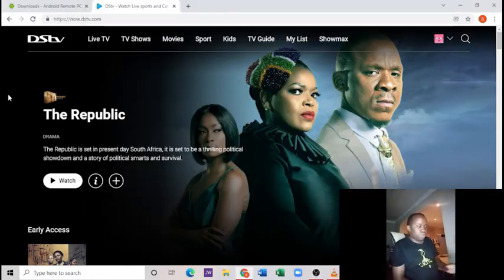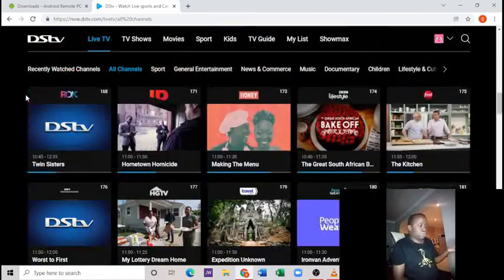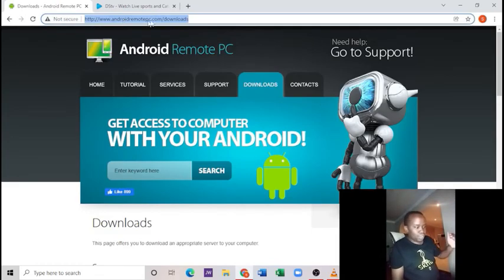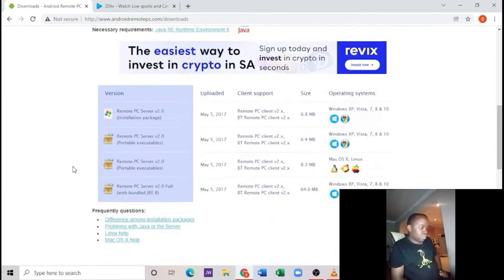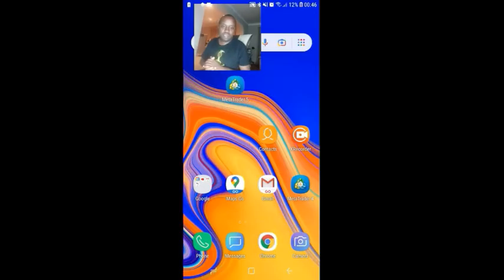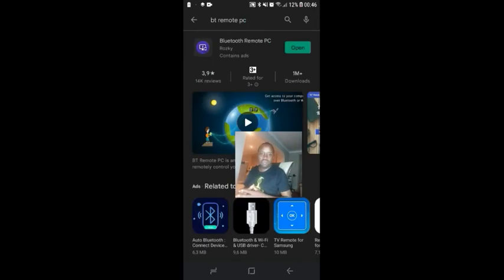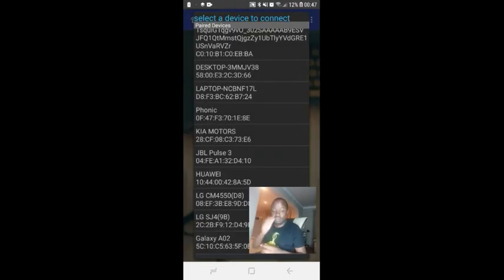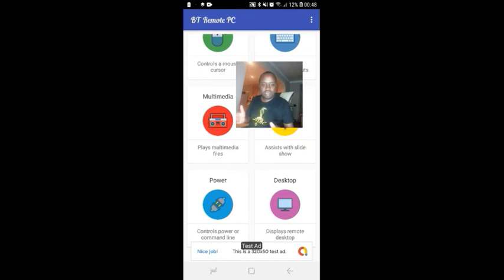How to use android device as a remote controller to watch DSTV or Netflix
Click the website link to download as discussed